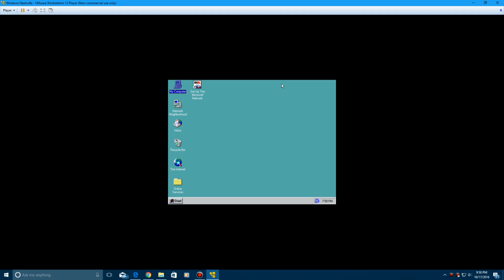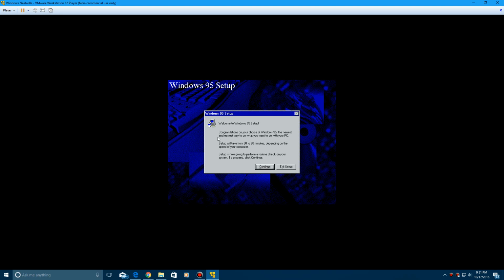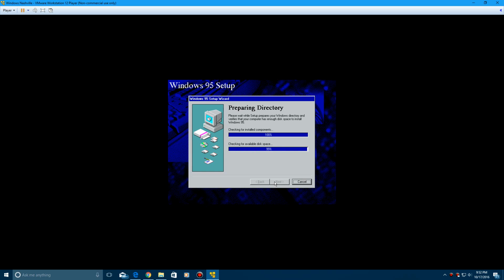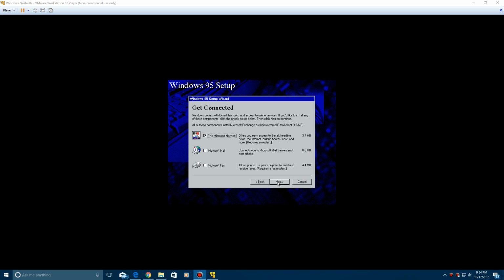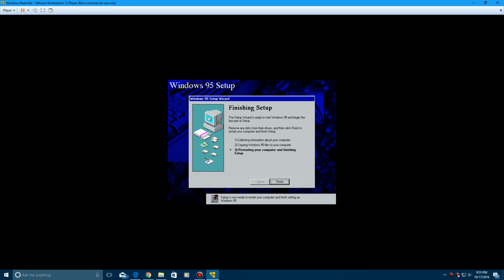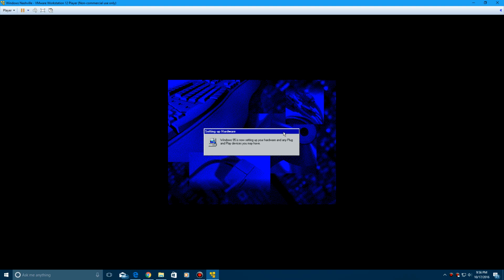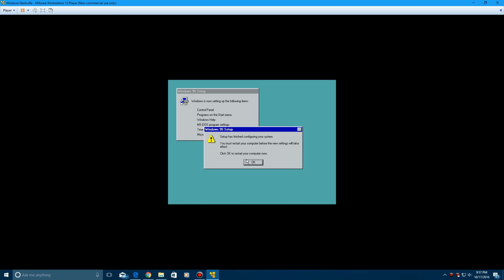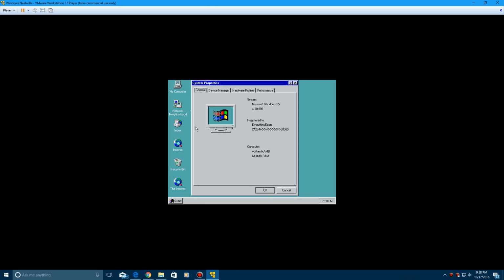Windows Nashville - Installation in VMware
Here is my video tutorial on how to install Windows Nashville Build 999 in VMware!  You will need Windows 95 installed first in order to install Windows Nashville.  You can find a link to my Windows 95 video tutorial below.